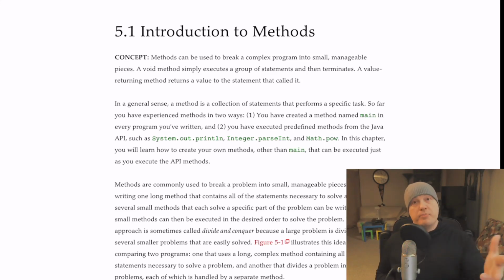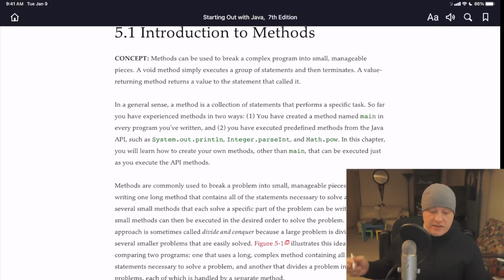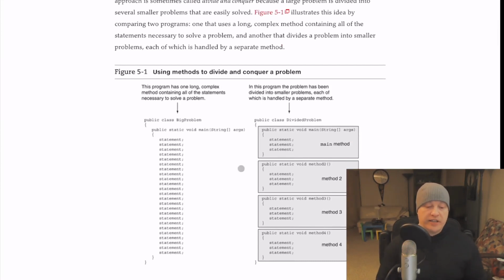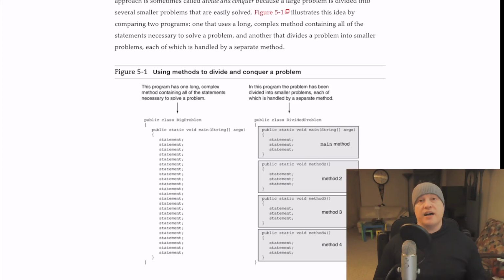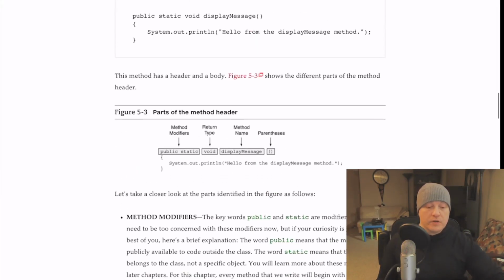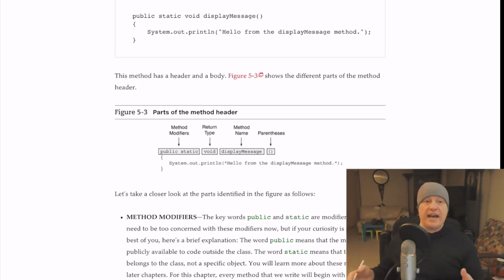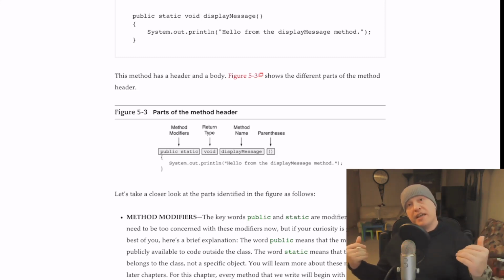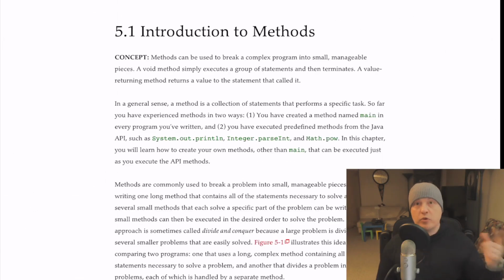CIS240 Ch5 1 Methods Introduction